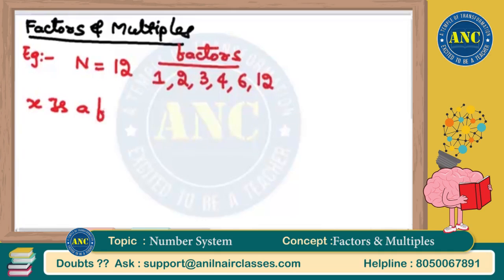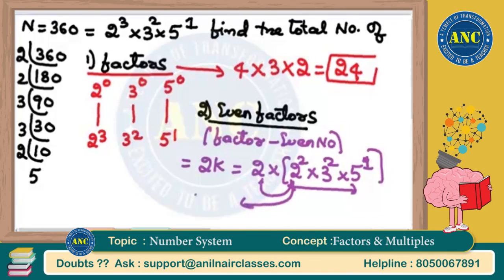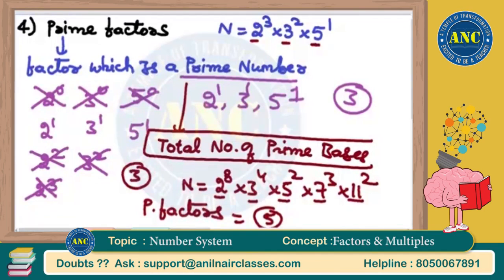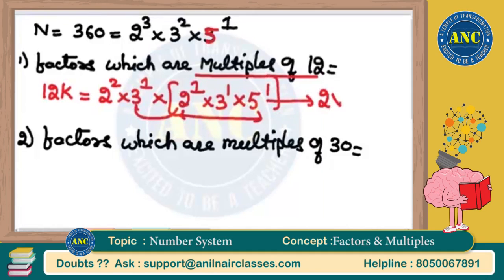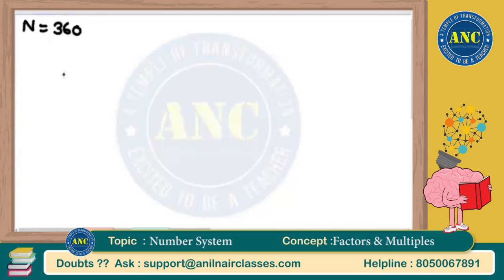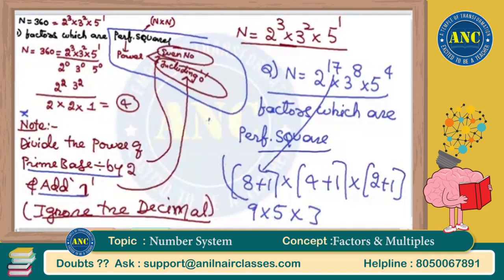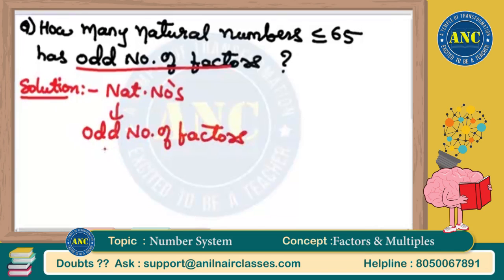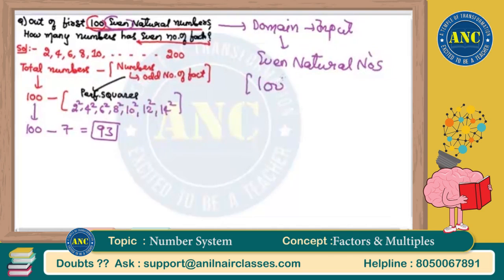Factors Session-1 | Bank, CAT, IPM, SSC, CAT | Anil Nair Concepts, Tricks and Shortcuts